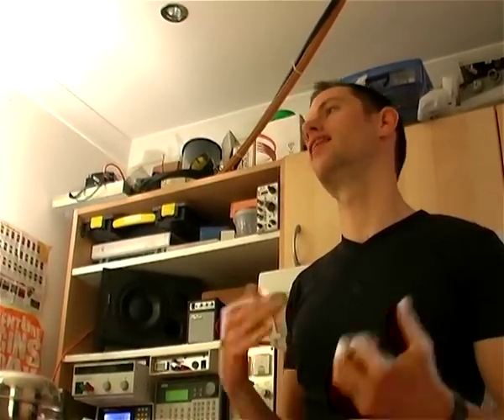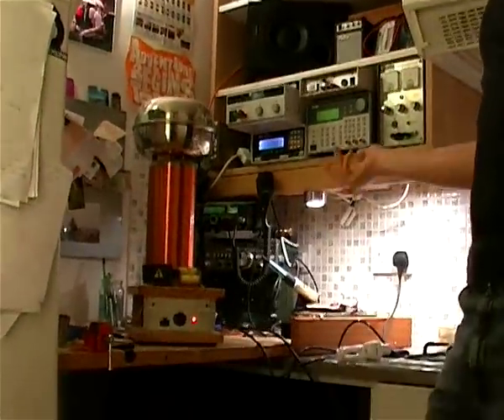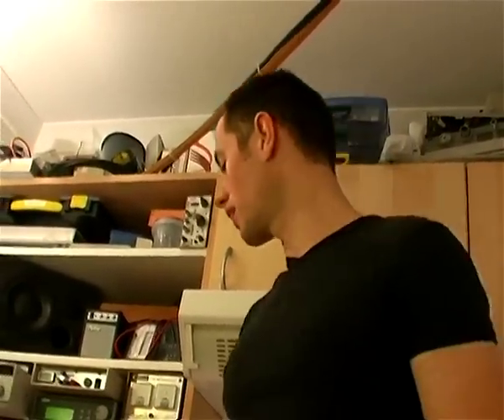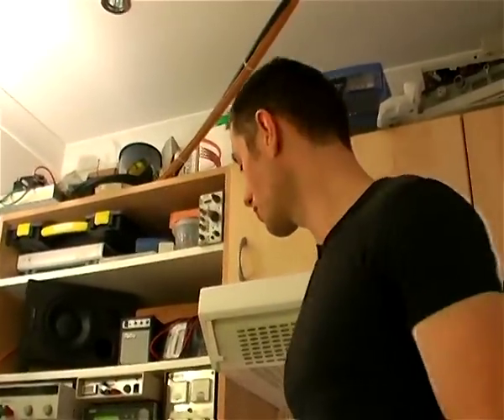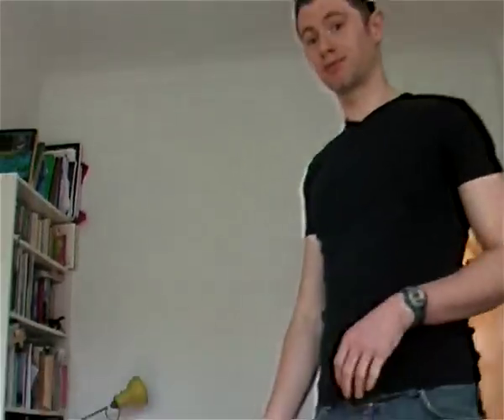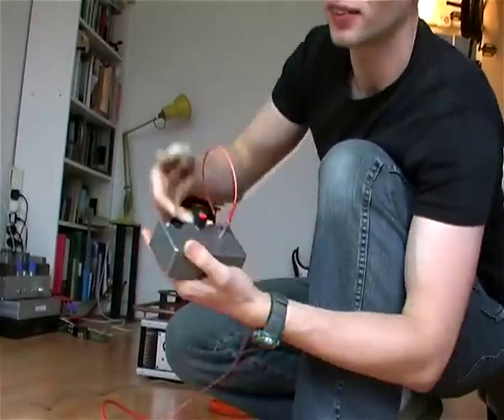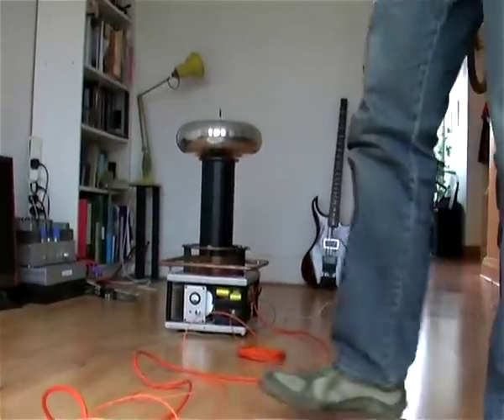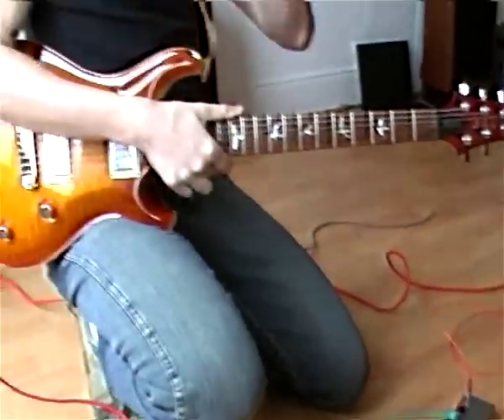Tesla Guitar demonstration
I demonstrate the Tesla guitar setup and briefly explain how it works. This is the uncut version of the spot that appeared on MakeTV's Maker Channel. I built the Tesla coil and processing electronics myself, for details